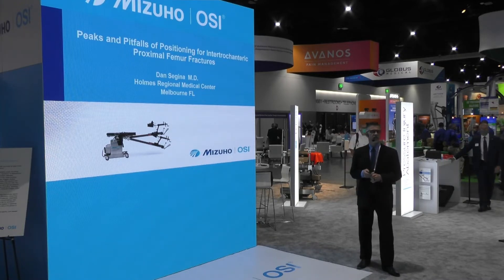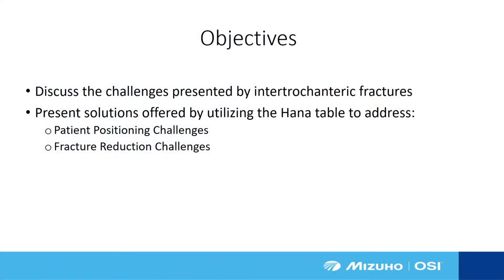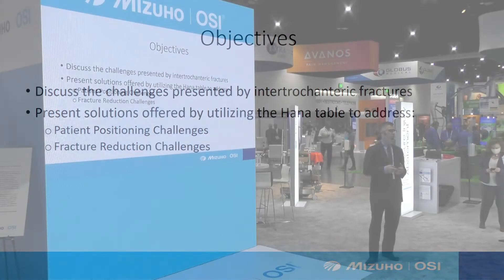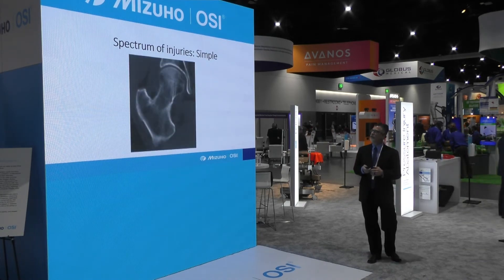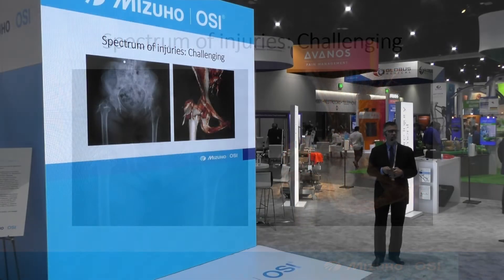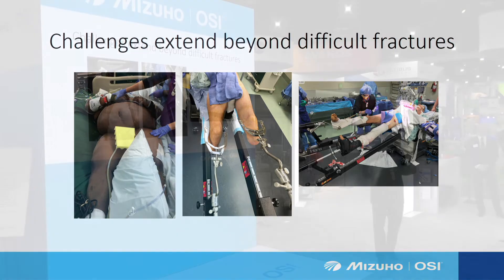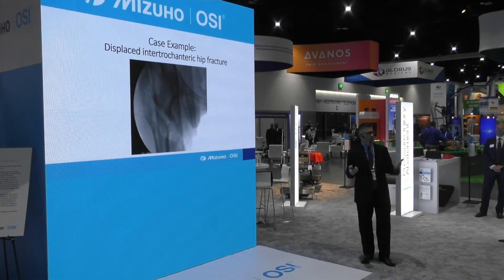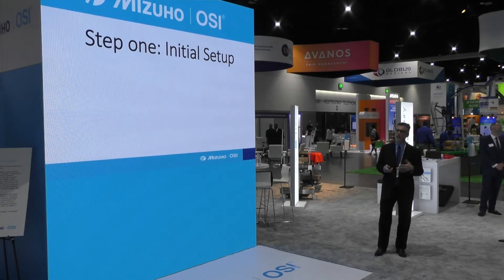Peaks and Pitfalls of Positioning for Intertrochanteric Proximal Femur Fractures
In this brief presentation, Dr. Dan Segina, surgical trauma expert in Melbourne FL, shares bioskills lab video as he provides tips for optimal positioning using the Hana® Orthopedic Surgery Table during treatment of an intertrochanteric proximal femur fracture.